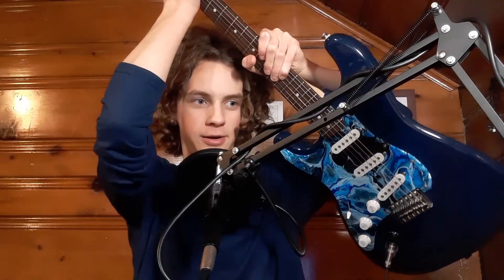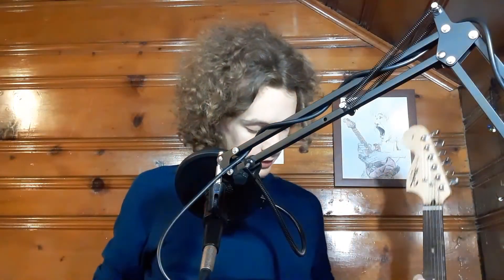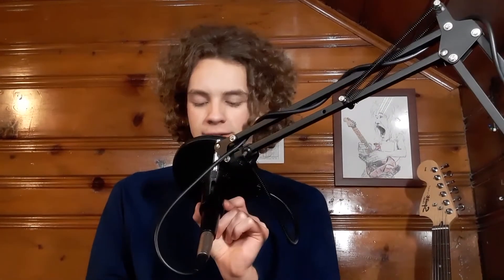How I repainted my Strat pick guard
Copper tape